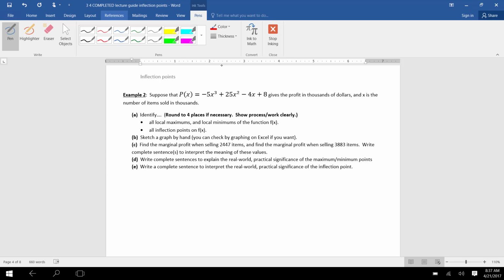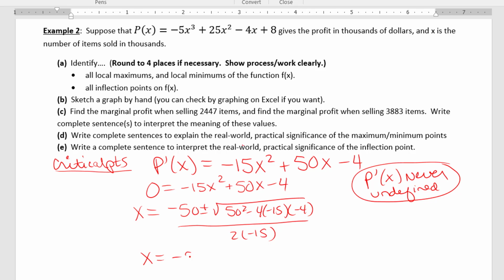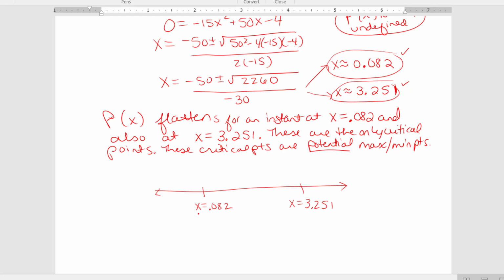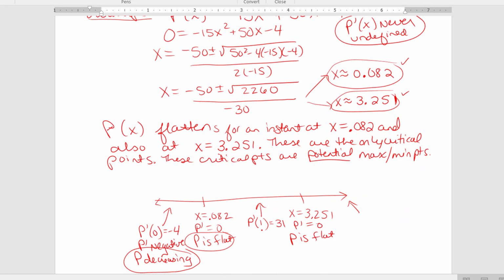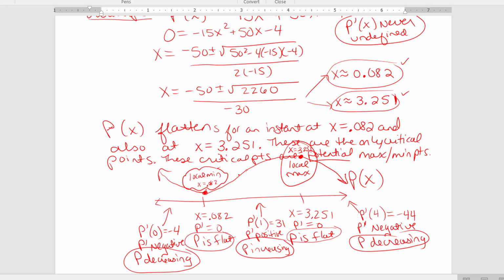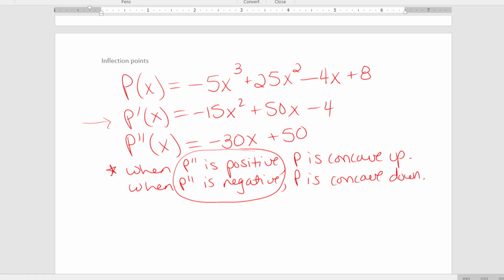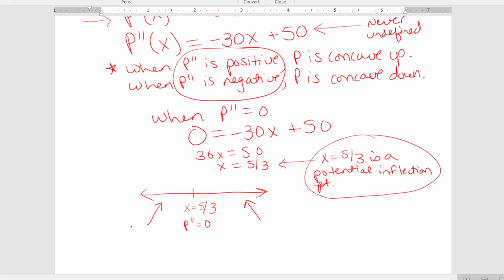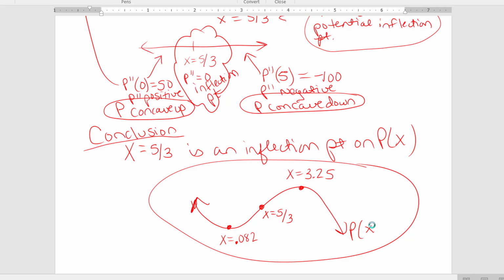unit 3 block 4 exampe 2